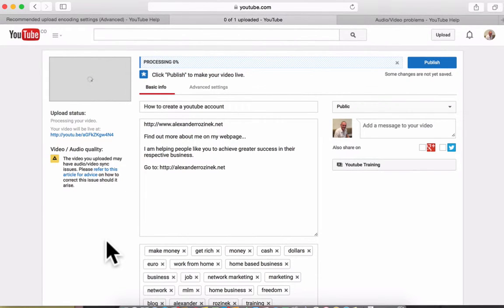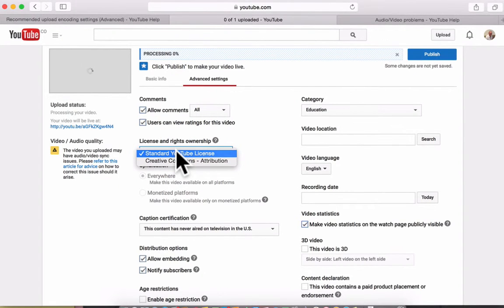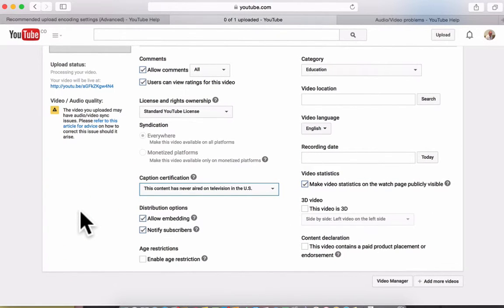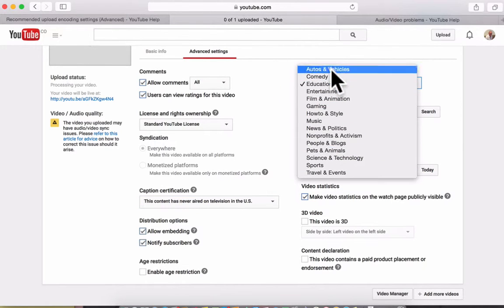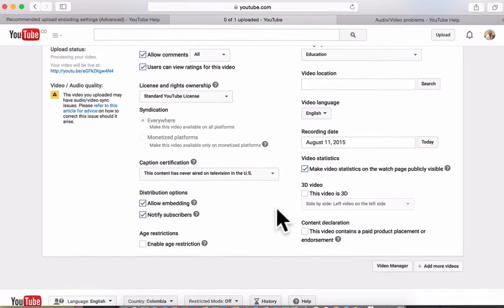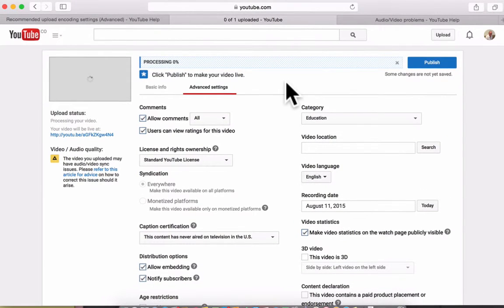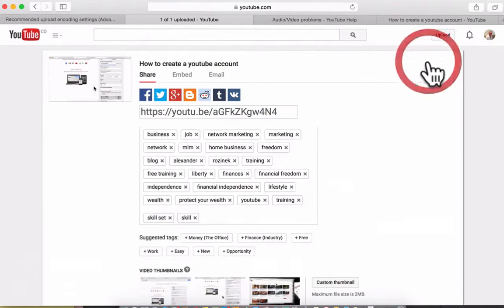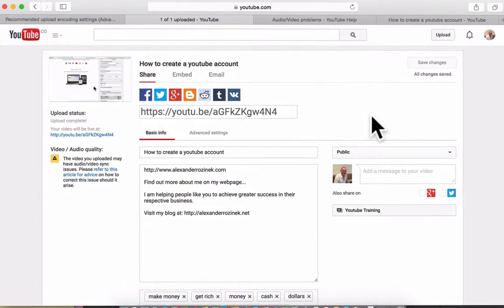How to upload your video to your youtube channel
Find out more about me on my webpage...

I am helping people like you to achieve greater success in their respective business.